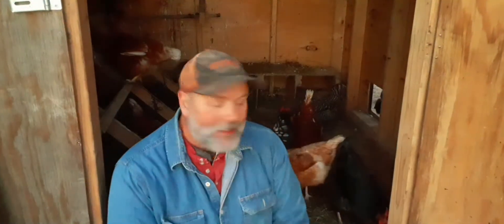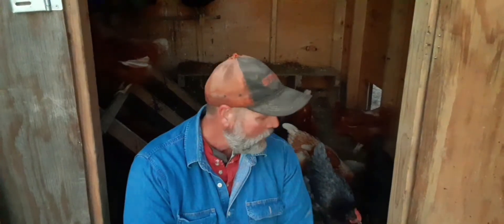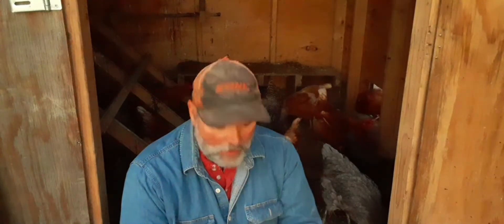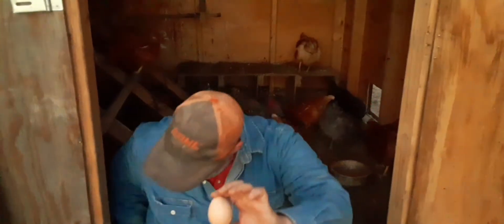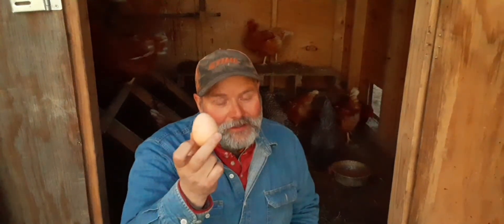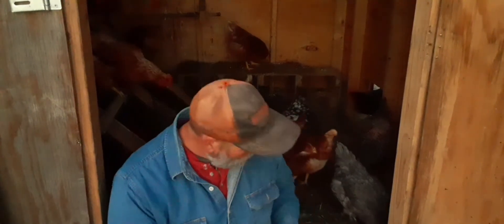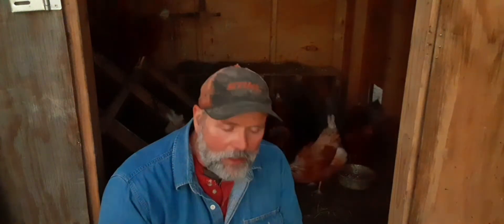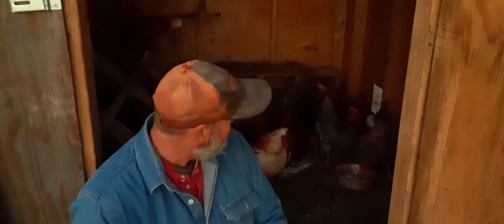Why calcium carbonate is so important for chickens.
in this video I talk about how your chickens can become calcium deficient.  I explain what happens when this occurs and one of the best ways to fix it.